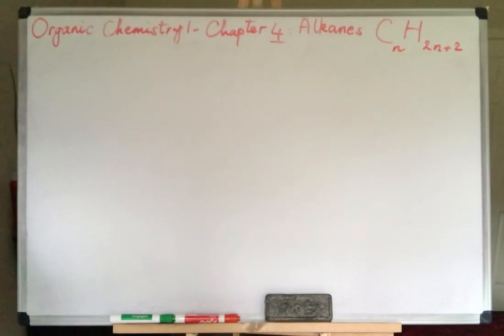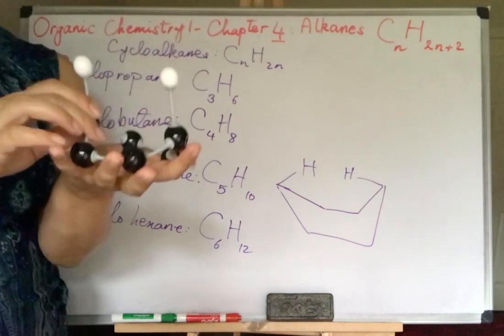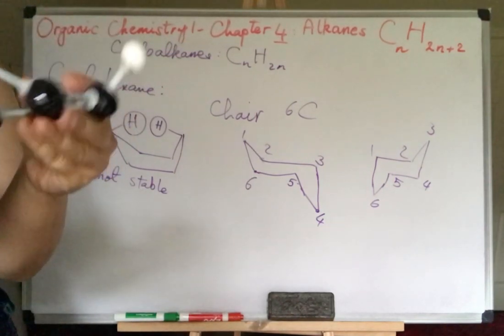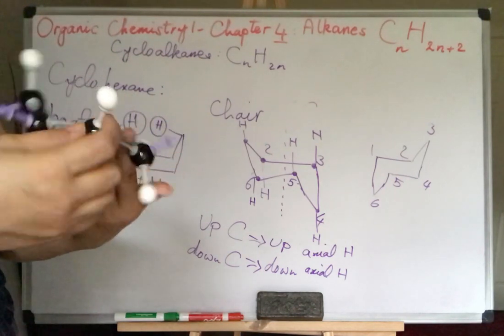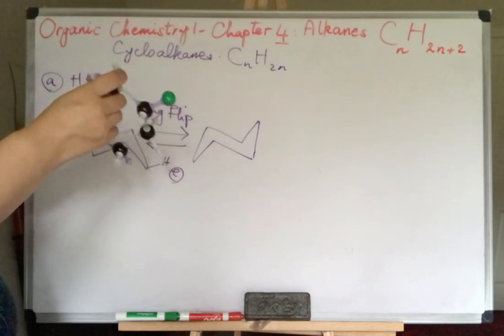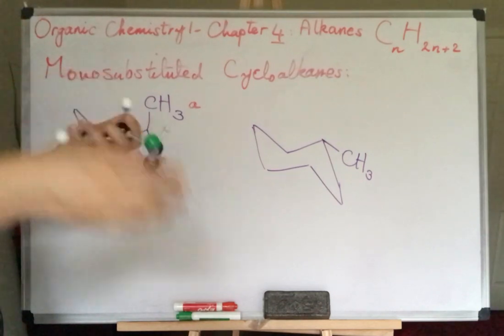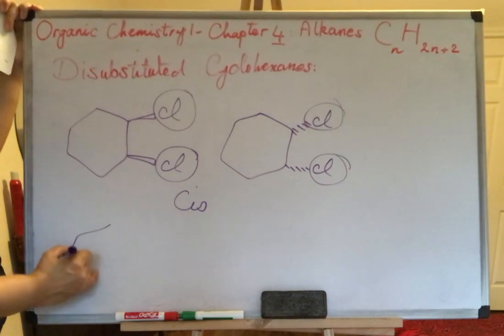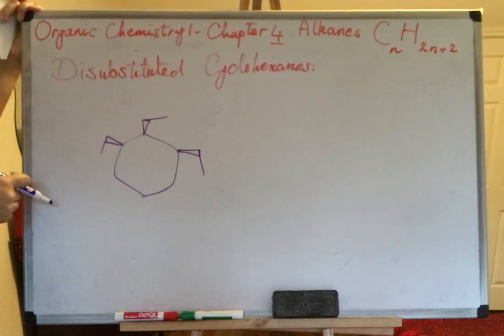Organic Chemistry 1, Chapter 4-4: Alkanes